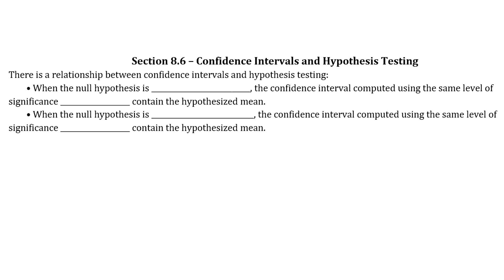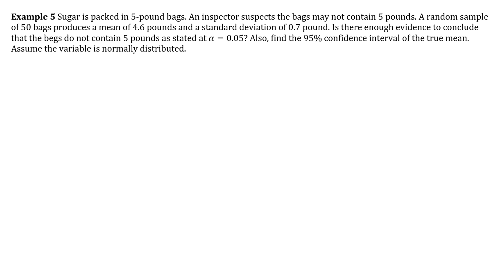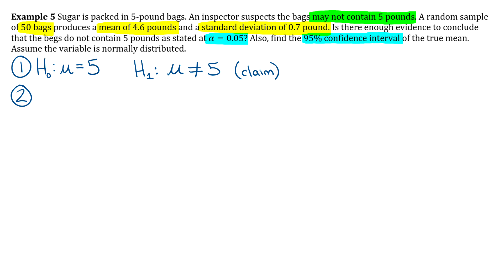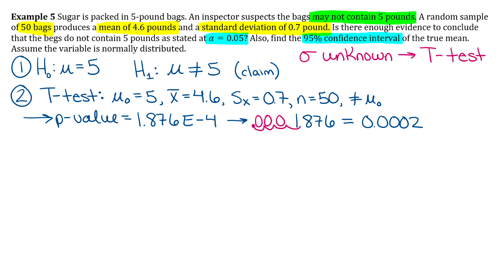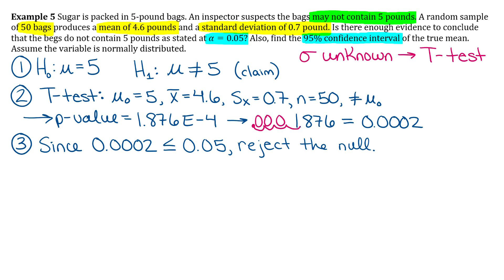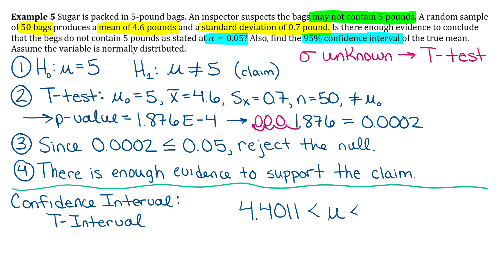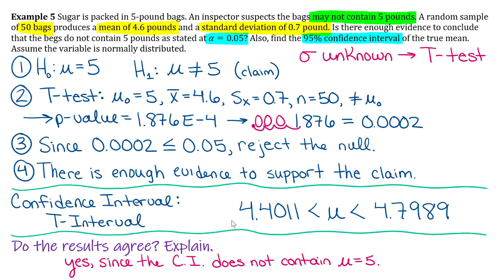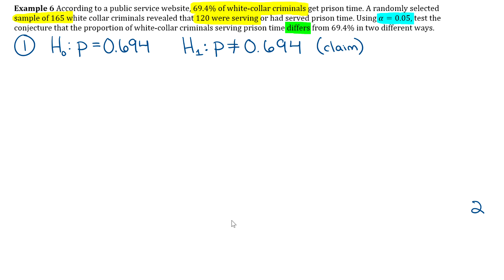Statistical Methods (STA 2023) - Section 8.6 - Comparing Hypothesis Tests and Confidence Intervals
In this video, Karen explains how to compare hypothesis test results with confidence intervals.

Key Points:

1. In both examples, I used the p-value method. Unfortunately, Connect only uses the traditional method in this section. So, you will have to do the traditional method for the questions on Connect.

2. We have learned 3 types of hypothesis tests at this point: the z-test for a mean, the t-test for a mean, and the z-test for a proportion. I did examples of the t-test and the proportion test in this video. Connect will likely also have a z-test question - refer back to Section 8.2a for examples of those.

**Remember nothing in this section is actually new. It is just comparing results of stuff we've already learned how to do in previous sections. Go back to those sections if you need more examples.

3. Remember p-values can't be larger than 1. If you are getting a p-value larger than 1, look for the "E" at the end of your calculator screen and move the decimal point that many places to the left.

4. If they don't explicitly tell you what the confidence level is, just remember it's 1 minus alpha. So if alpha = 0.01, then the CL = 0.99.

5. Tip: your results should ALWAYS agree. If they don't agree, you did something wrong. :)